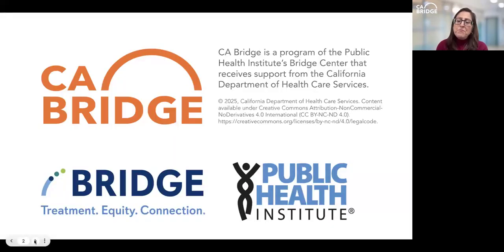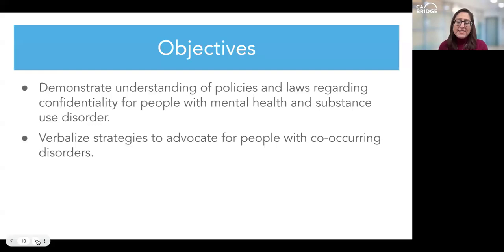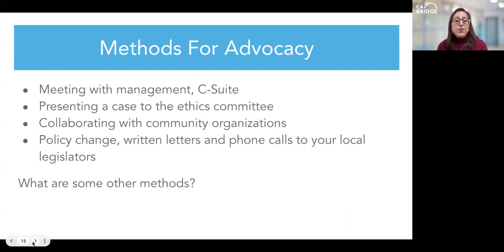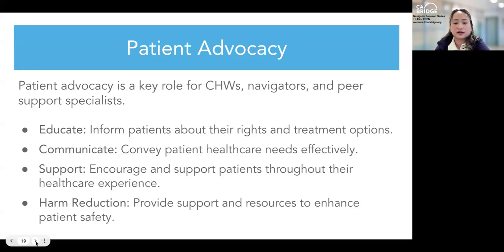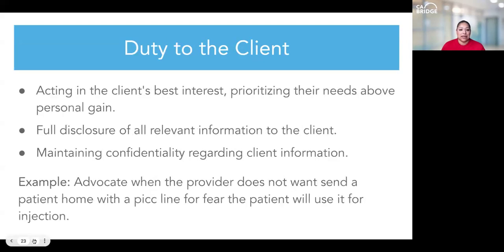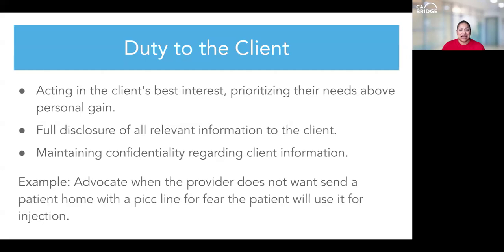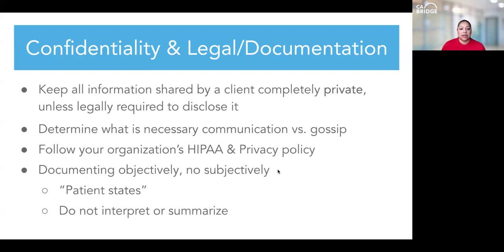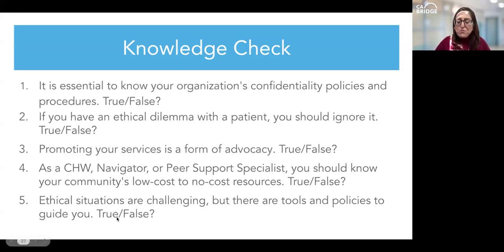Navigator Focused Series: Ethics & Advocacy Basics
The CA Bridge Navigator team and a panel of expert navigators explore the landscape of advocacy, from self-advocacy and patient advocacy to community and policy advocacy, sharing inspirational stories from the field.

Speakers:
Sherrie Cisneros, MSN-RN, BC
LaToya Mitchell
Chaia Vang
Erika Bravo
Katie Quijada
Marcus Strong